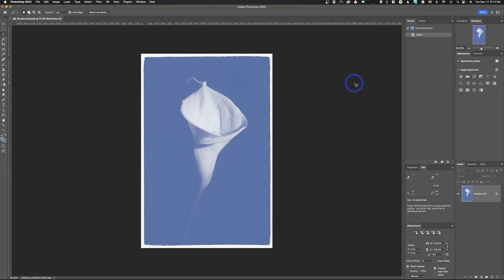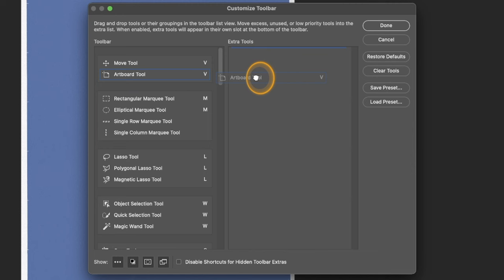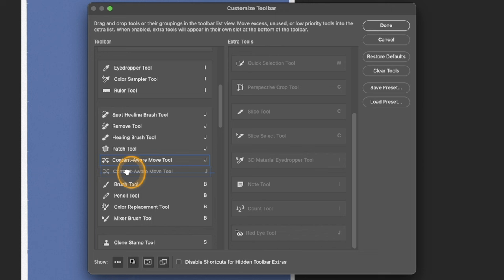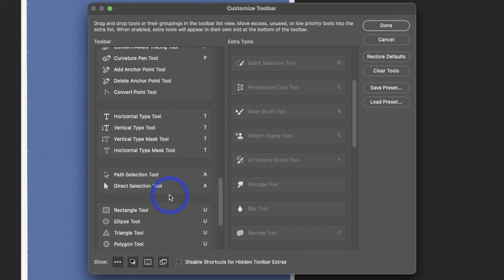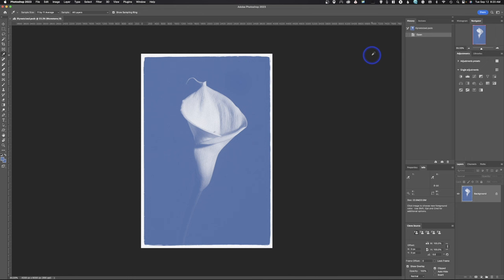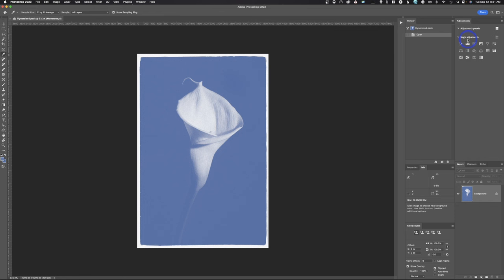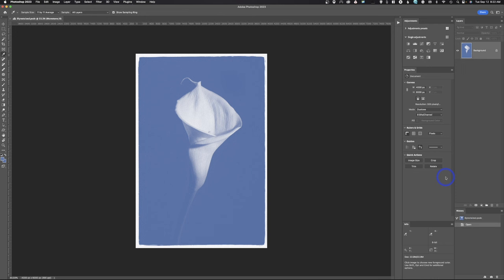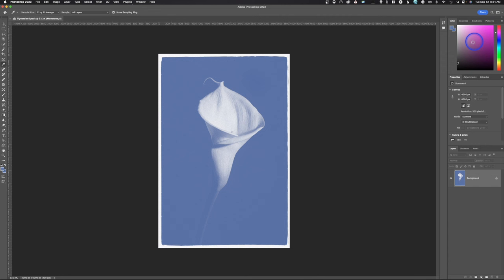Create Custom Clean Photoshop Toolbars and Workspaces.